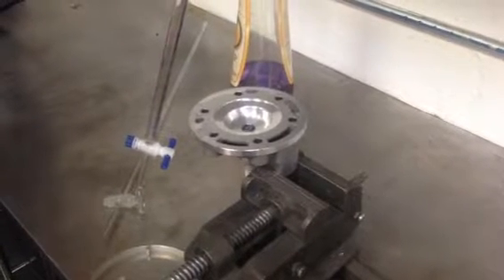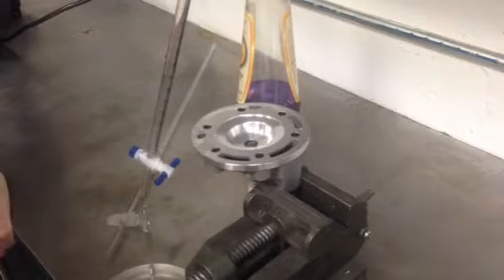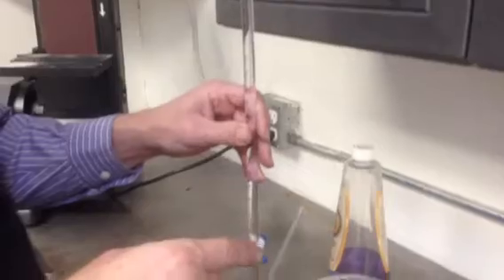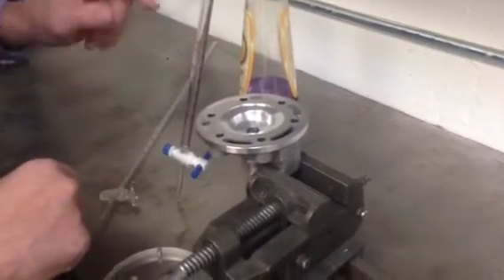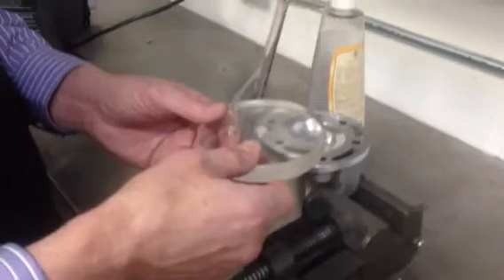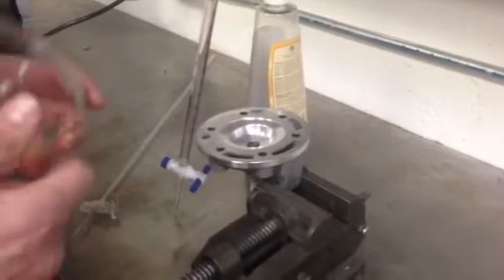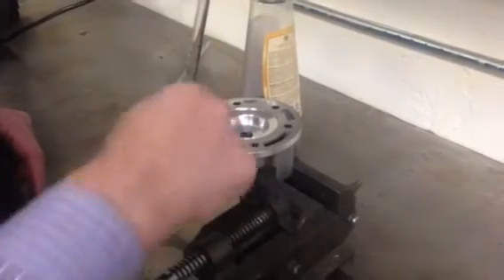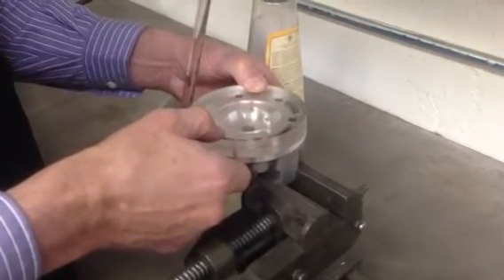How to CC Motorcycle Heads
Jeff Slavens shows how to measure the combustion chamber volume on motorcycle heads.